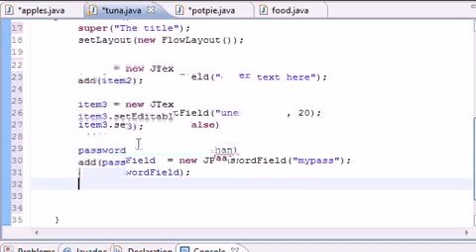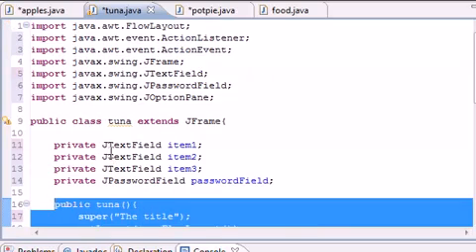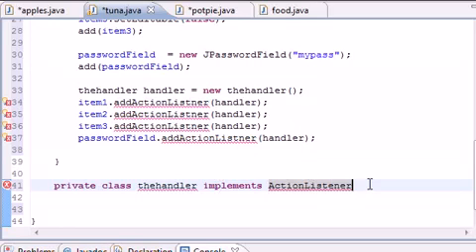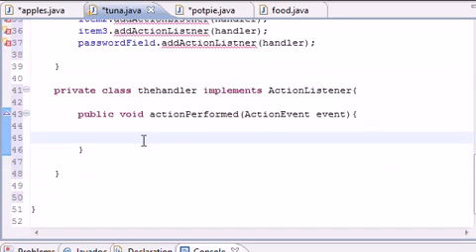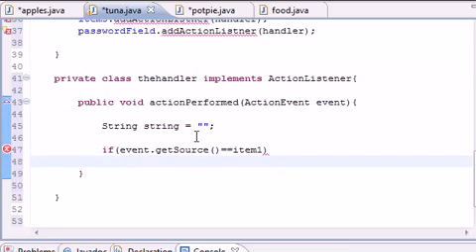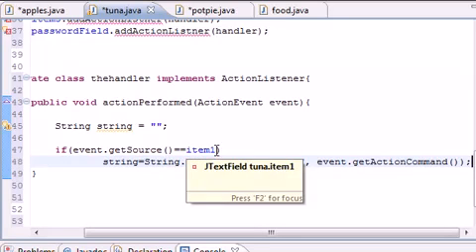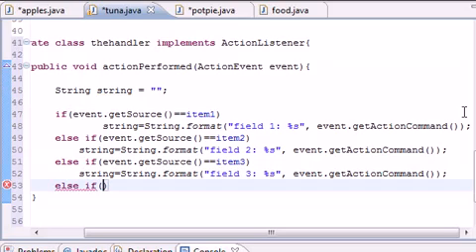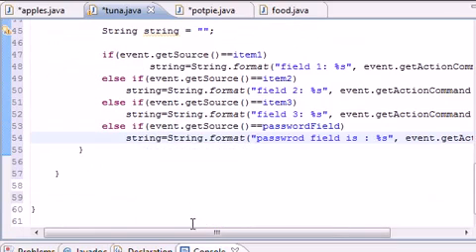Java Programming Tutorial 53 ActionListner YouTube